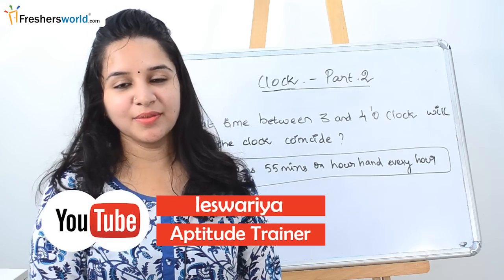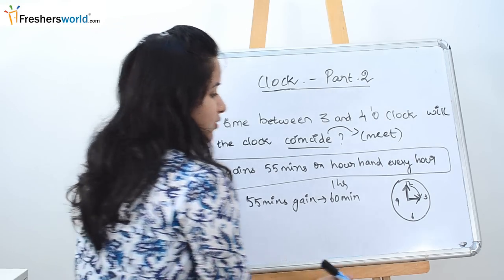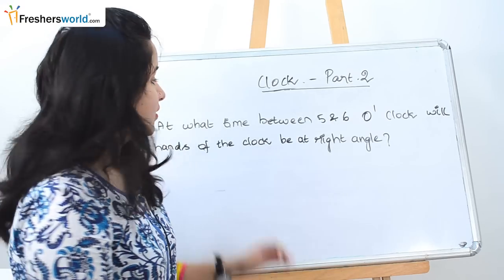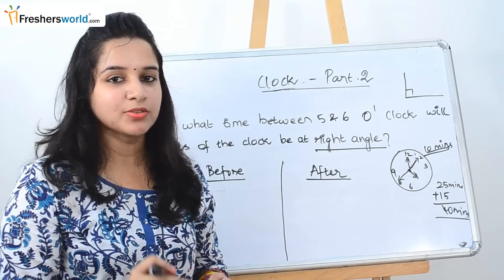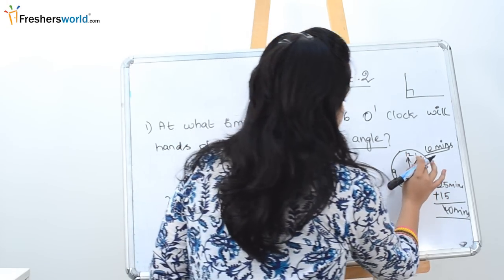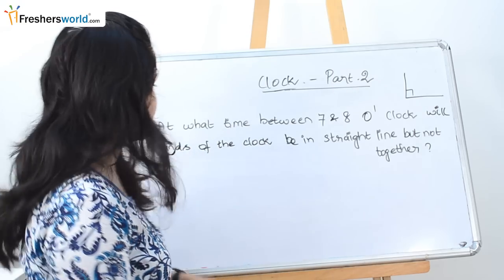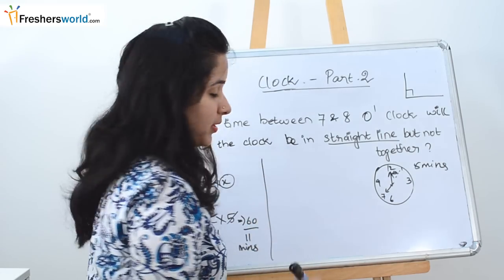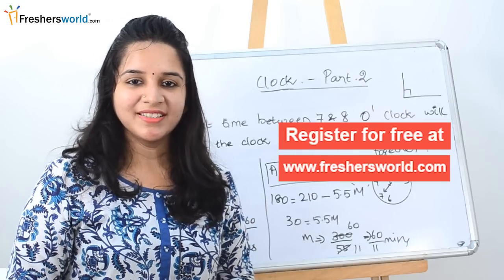Aptitude Made Easy - Problems on Clocks -2, Basics and Methods, Angle between hands, Tricks